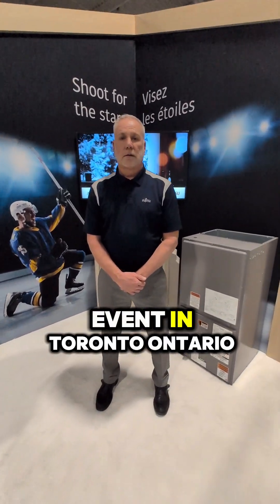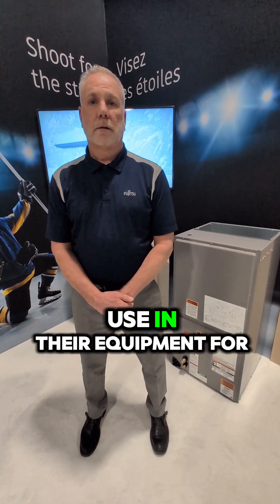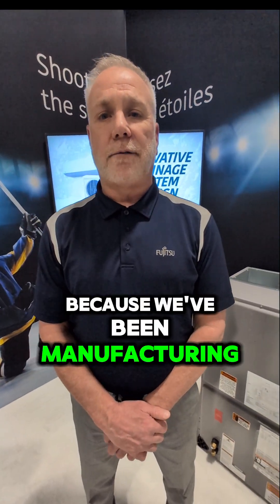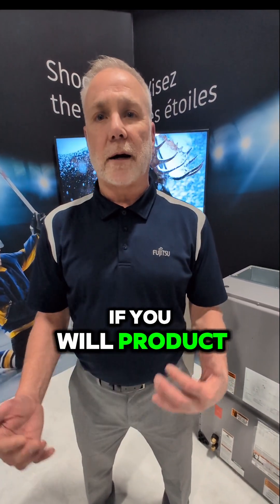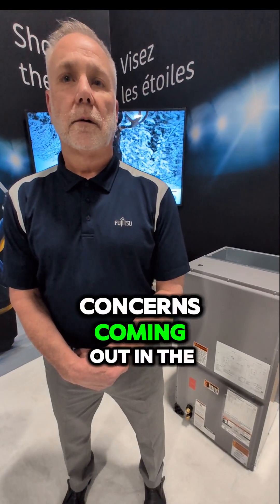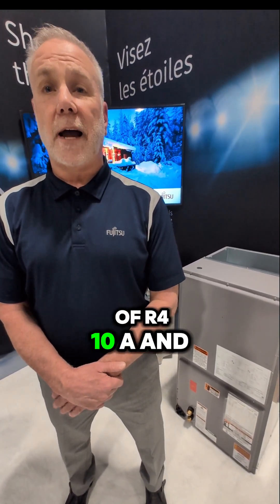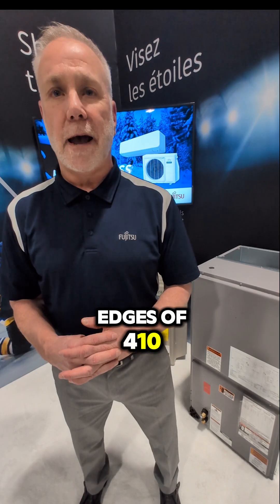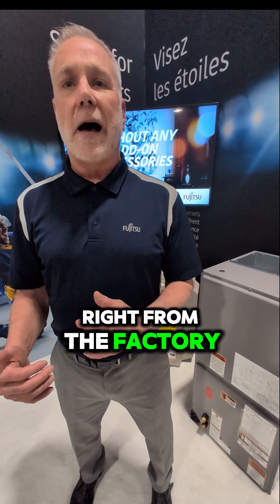Fujitsu is using R32 A2L Refrigerant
Do you serpentine?

I met up with Bill McCarthy from Fujitsu at the Master MPower event.

Bill tells us why Fujitsu chose to use R32 for their A2L refrigerant and how ducted products will have an on-board refrigerant leak detection system.  He also explains a better way to gain the minimum line length using a hidden serpentine method.